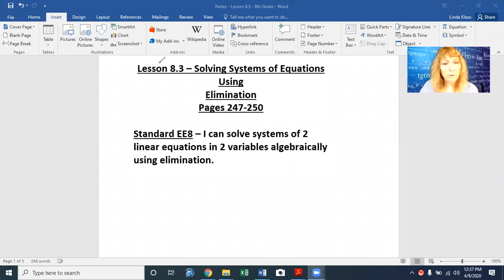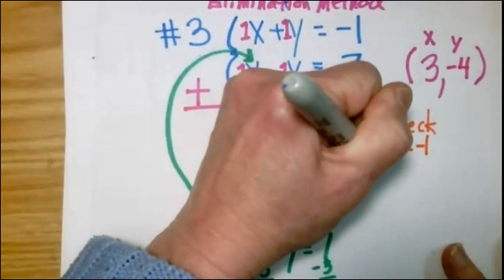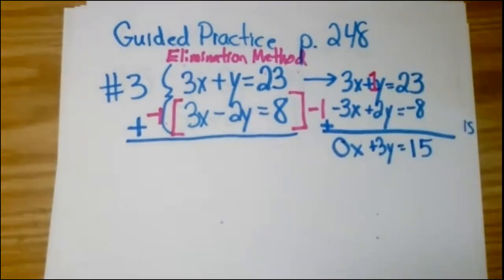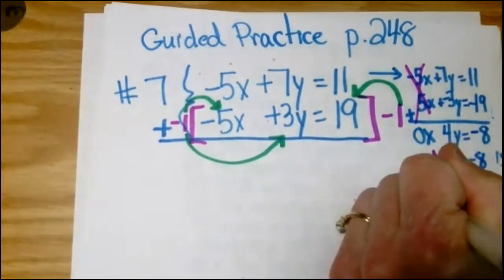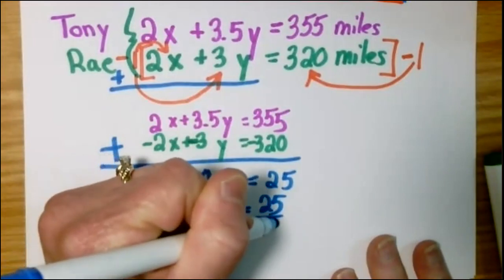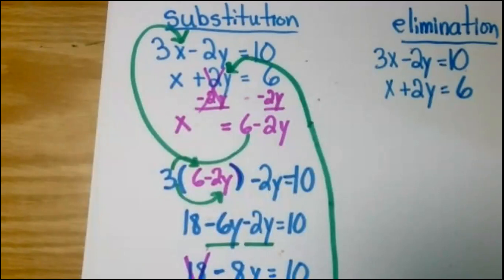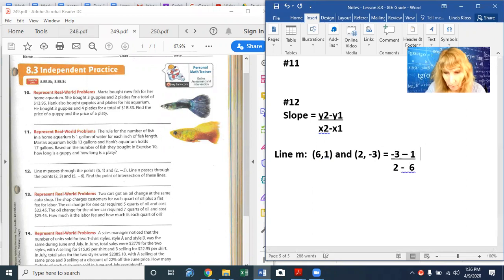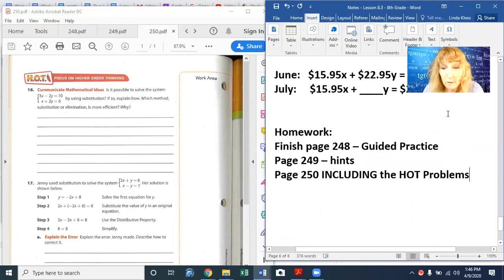8 Video 8 .3 Systems of Equations by Elimination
Explains how to use elimination by adding 2 linear equations together